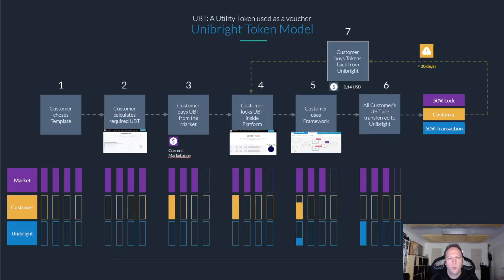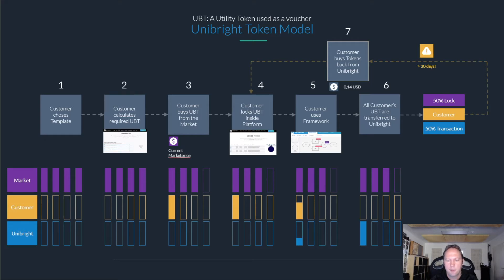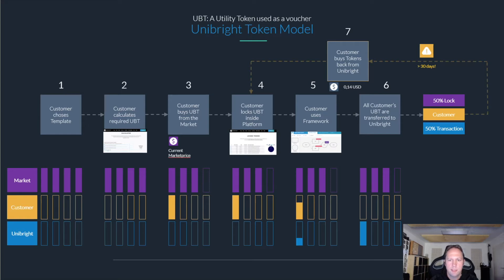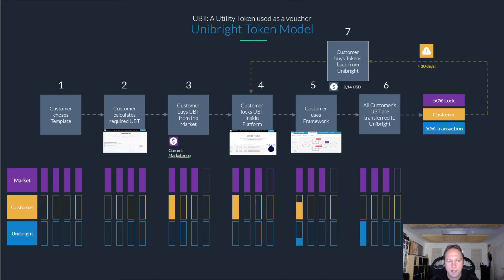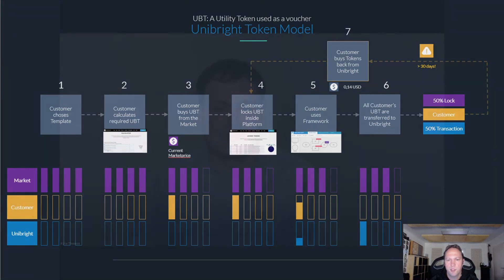Provide Payments & UBT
Stefan Schmidt and Kyle Thomas discuss Provide Payments and the UBT token model.

Baseline-as-a-Service Demo Day 2020